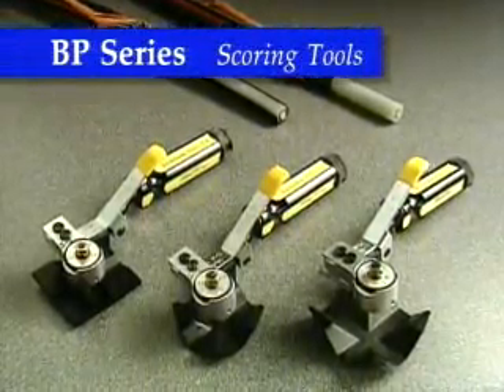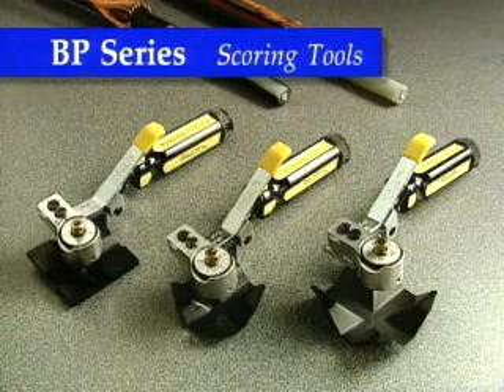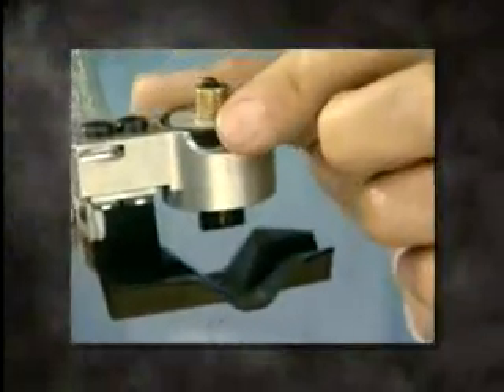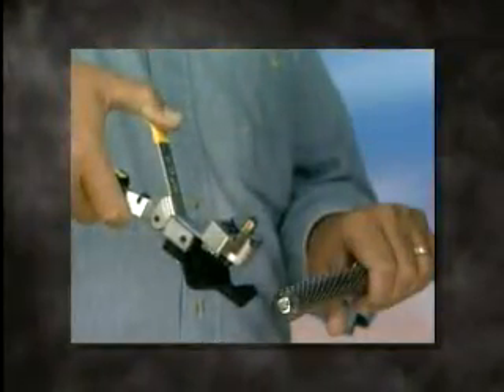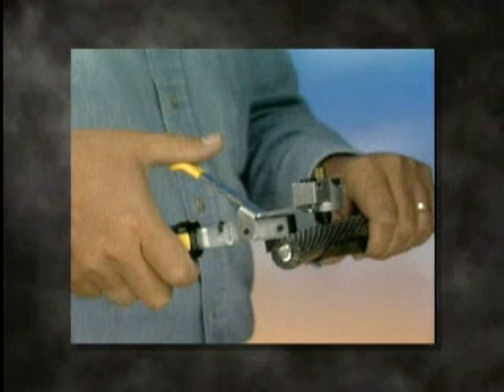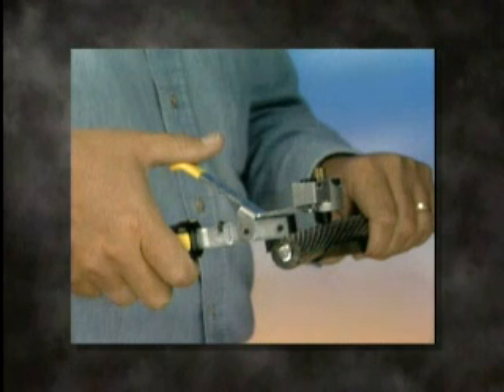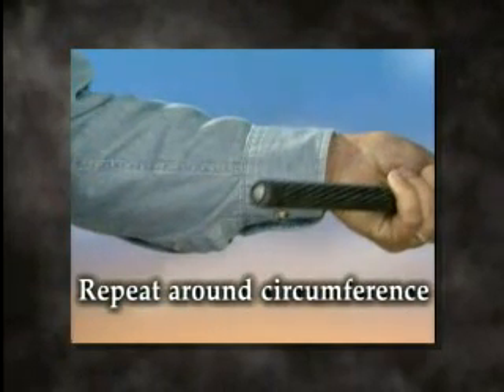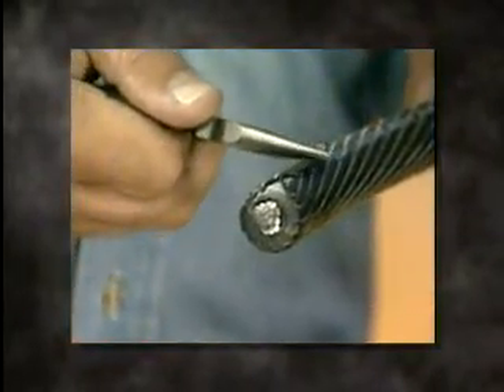BP_1A.mpg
Ripley Banana Peeler Semi-Con Remover